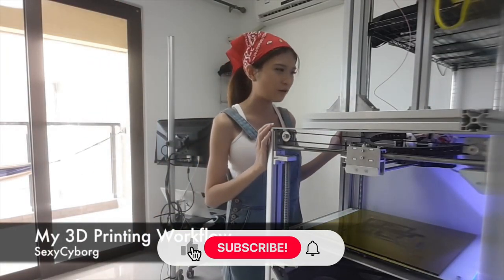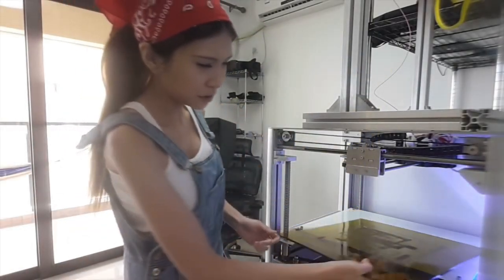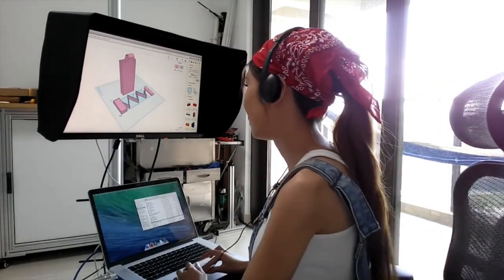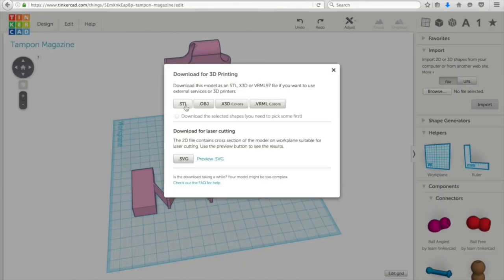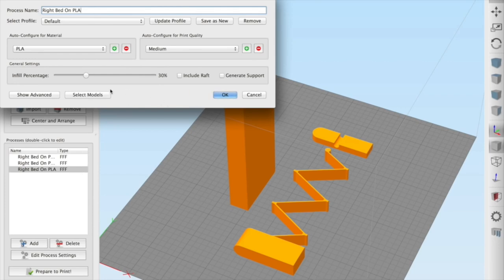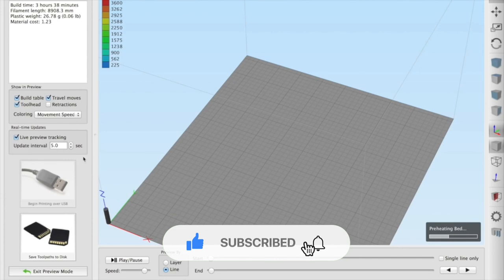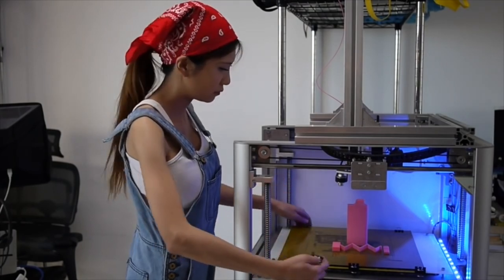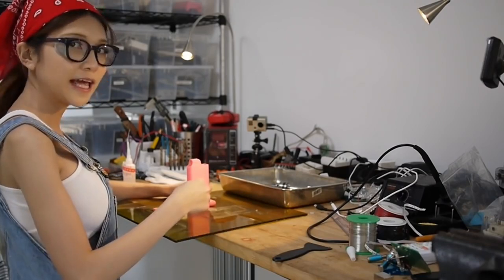My 3D Printer Workflow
My 3D Printer Workflow shenzhen 3dprinter ‎@Naomi-Wu

3D printing

SexyCyborg

Maker

 3D printer

 Female Maker